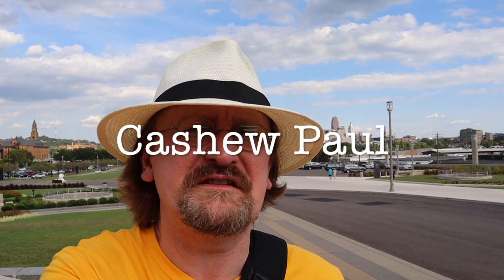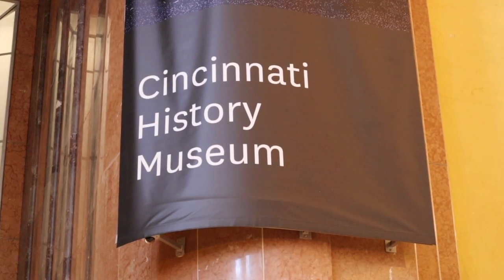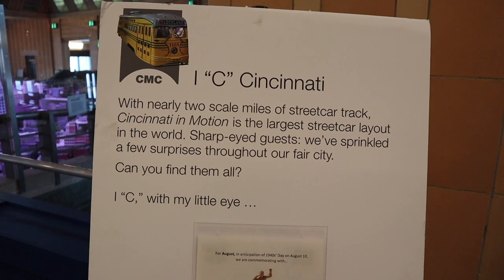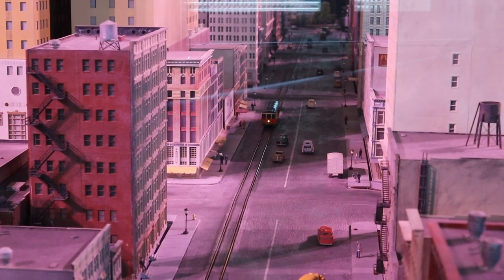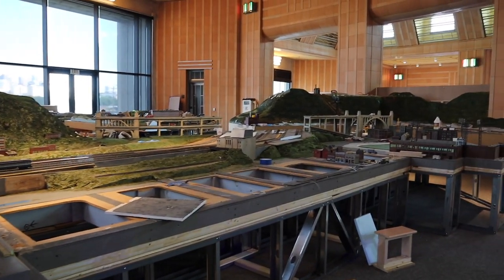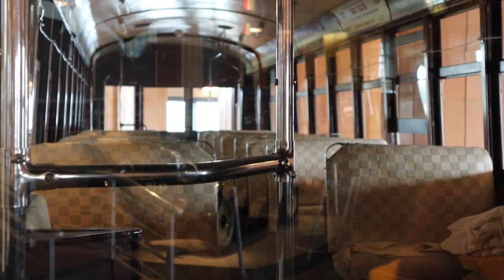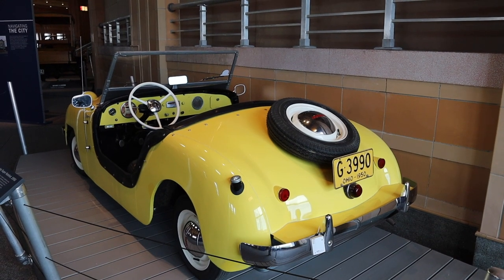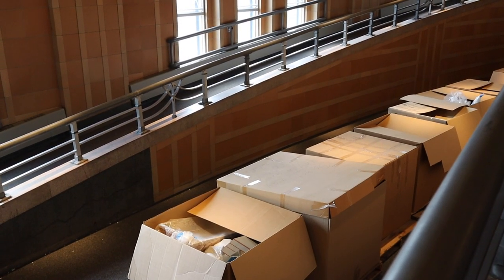Trains & Scale Models at Former Union Terminal Train Station and Current Cincinnati History Museum!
Join me on a visit to the Cincinnati History Museum. The museum is located within the historic Union Terminal. Only part of the museum is currently open. After four years of extensive renovation with more to come, we are treated to a glimpse of what this museum will offer once the restoration is complete.

We visit a scale model of 1950's era Downtown Cincinnati complete with river boats, streetcars and the then tallest building in the Cincinnati skyline, the Carew Tower!

We will return once the renovation is complete! Not to be missed is the Union Terminal building itself. The museum complex is open but the renovation will continue. The biggest goal of the project is to preserve the building and the cultural institutions it houses for the next 100 years.